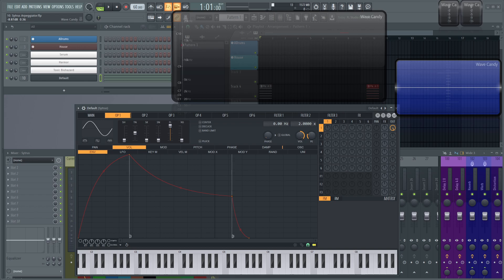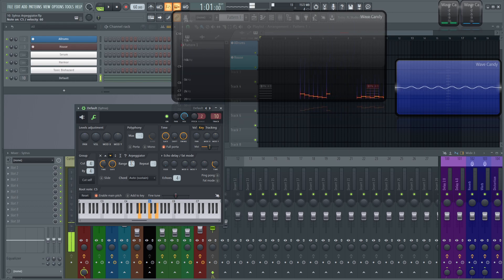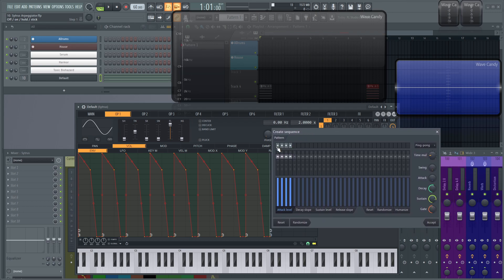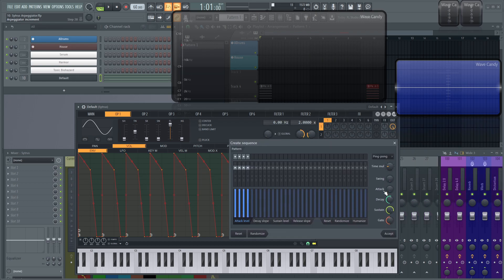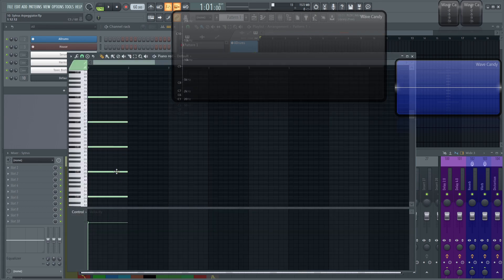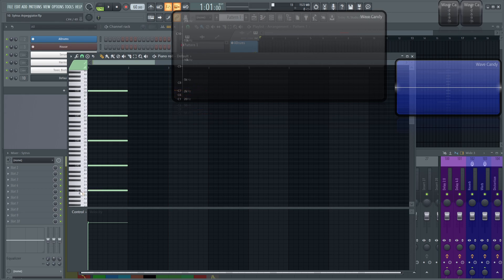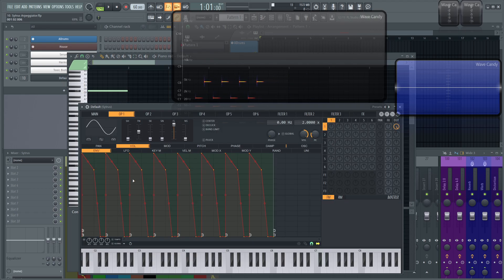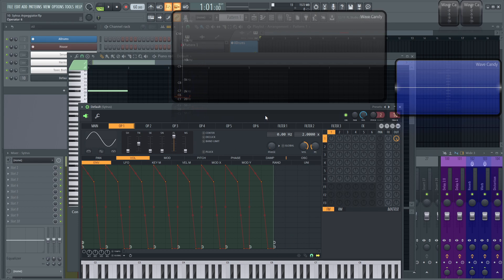Sytrus Arpeggiator | Part 10 | FL Studio 20 Tutorial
Welcome to my series 'How To Use Sytrus'
In this video we discuss how the arpeggiator works inside of sytrus and how to let different notes to 'None, Same, Next, and Previous'

We will be creating arps in the Sequence Editor inside the Volume Envelope to create a quick Arp Sequence.

This is the final video in the series and I thank you very much for watching and hope you learned something.

If you learned at least 1 thing from this series, Be sure to Like this video as well as the others in the series and share them with others who are learning this amazing synth!

-Jon